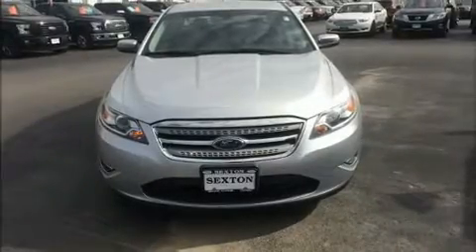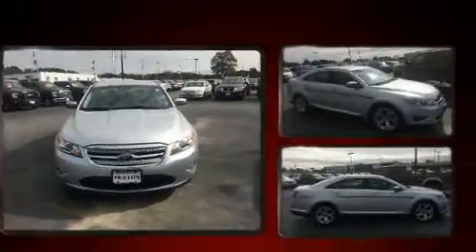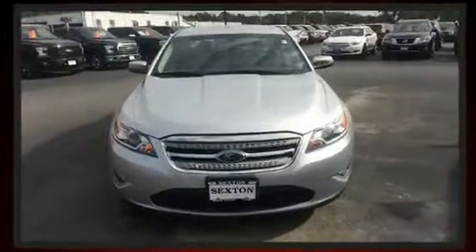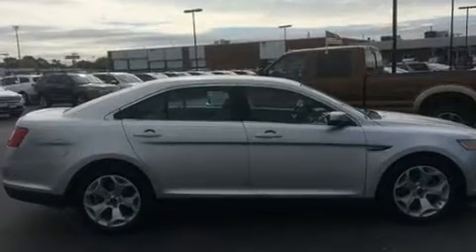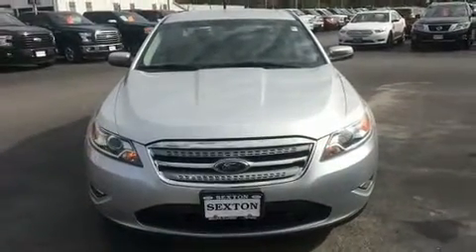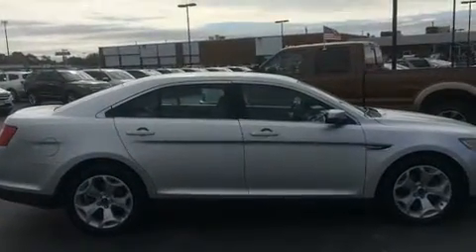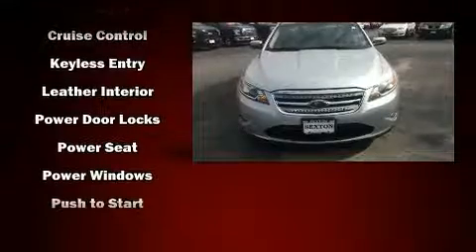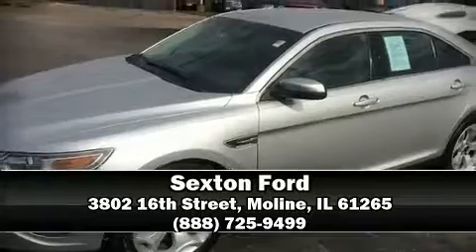2010 Ford Taurus SEL in Moline, IL 61265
Sexton Ford
3802 16th Street

Step into the 2010 Ford Taurus. This 4 door, 5 passenger sedan still has less than 80,000 miles! Smooth gearshifts are achieved thanks to the 3.5 liter 6 cylinder engine, and for added security, dynamic Stability Control supplements the drivetrain. A wealth of standard features means that you no longer have to sacrifice. Such as remote keyless entry, front and rear reading lights, variably intermittent wipers, a leather steering wheel, an automatic dimming rear-view mirror, power door mirrors and heated door mirrors, cruise control, and much more. Ford ensures the safety and security of its passengers with equipment such as: head curtain airbags, front side impact airbags, traction control, brake assist, a panic alarm, and 4 wheel disc brakes with ABS. This car was designed with safety in mind, allowing you to drive with even greater assurance. Our knowledgeable sales staff is available to answer any questions that you might have. They'll work with you to find the right vehicle at a price you can afford.